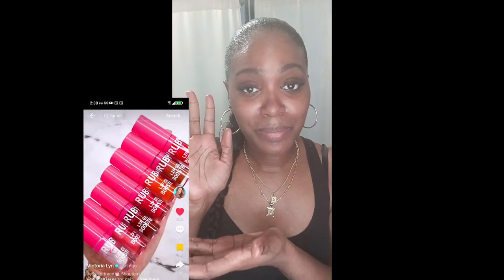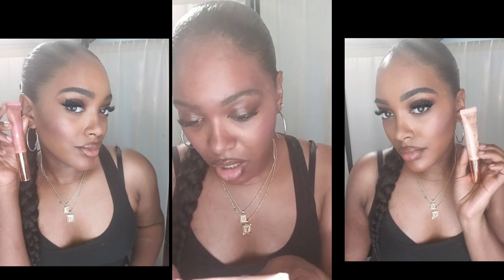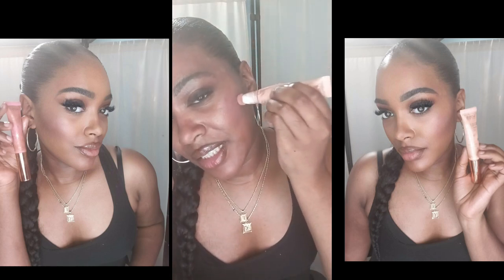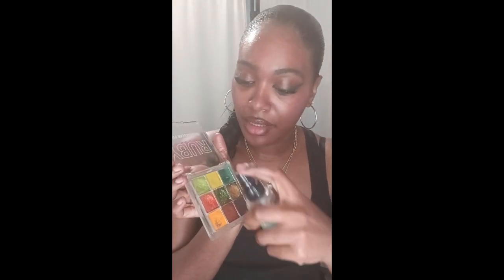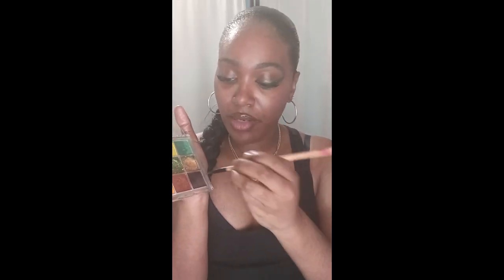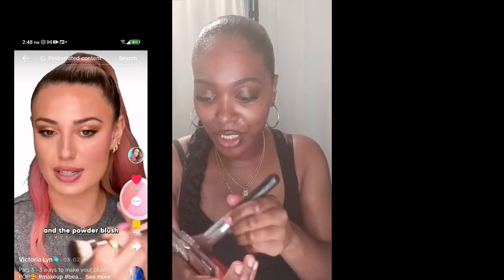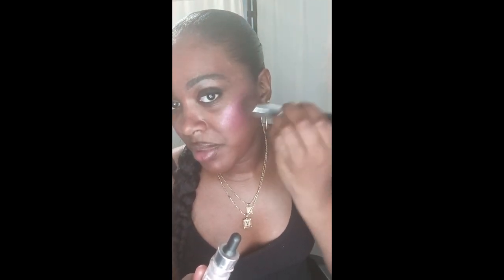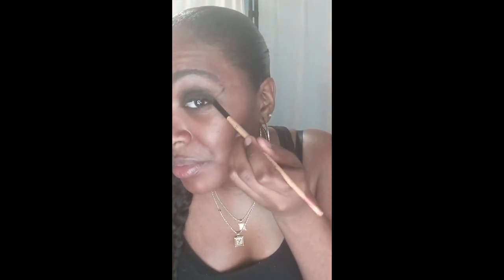Testing Viral TikTok Makeup Hacks: Hits or Misses? | September 2024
Join us as we put the latest viral TikTok makeup hacks to the test! In this September 2024 edition, we dive into the most talked-about beauty tricks to see if they’re hits or total misses. From contouring to eyeliner hacks, we’ll show you what works and what doesn’t so you can save time and look your best.